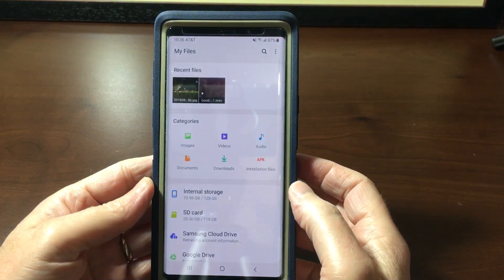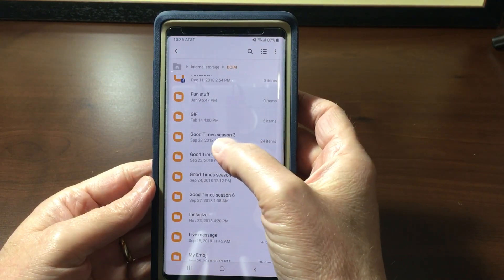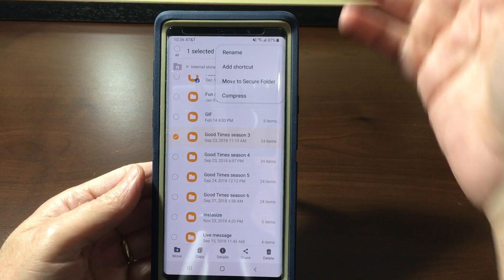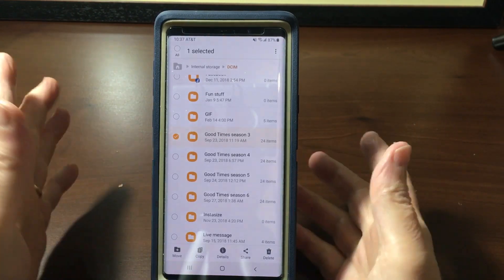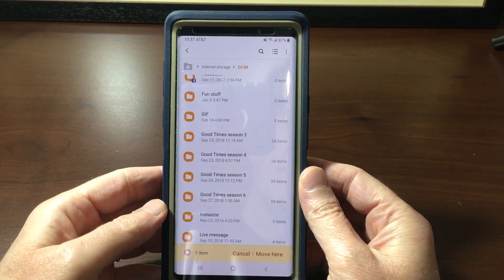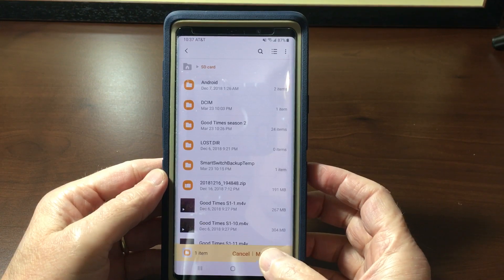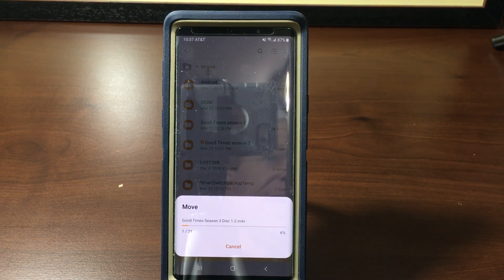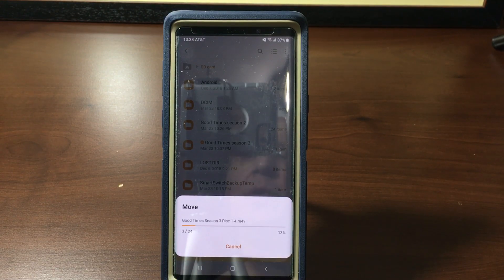How to move files to SD card on Samsung phone running Pie/One UI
Here is a quick tip on how to moved files to your SD card on a Samsung phone. I don’t know if this applies to all Samsung phones, or android phones, or if this only works on phones running Pie/One UI.